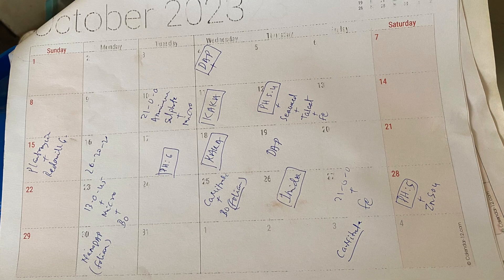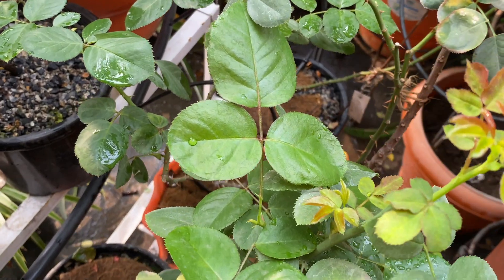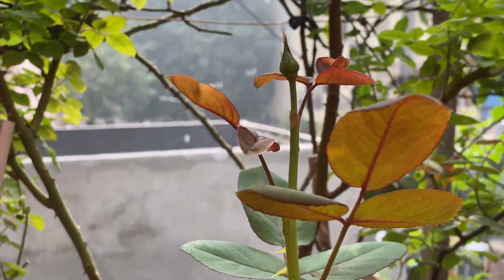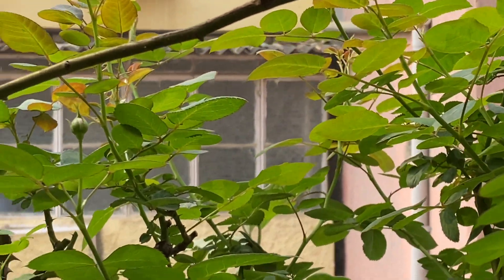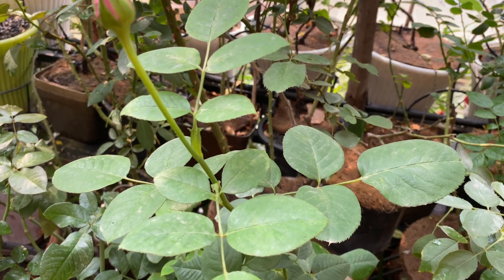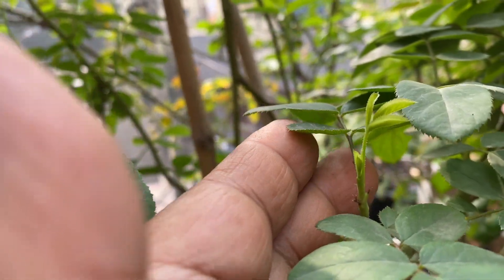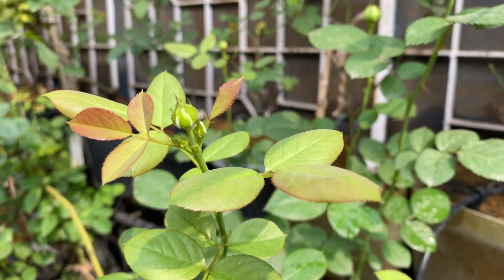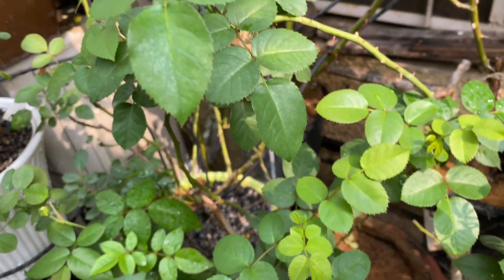Apply 2 Ingredients to Experience the Magic in Rose Growth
The Video 'Apply 2 Ingredients to  Experience the Magic in Rose Growth' is about sharing my experience in rose growing in terrace garden in pots. Maintaining pH of potting media to 5.8 to 6 is essential for optimum absorption of macro and micro nutrients for maximum flowering. You have seen professional growers maintain pH of their potting media around 5.8 for maximum rose budding and blooms. pH is one of the factor from many other for maximum bloom and I admit it has magical effect on rose growth. Nano DAP is very effective foliar spray as nano particles easily assimilated by leaves stomata openings available for Oxygen and Carbon absorption by plants. So Nano DAP or any water soluble NPK uptake by leaves are important for plant growth, more so in colder temperature where microbial activities restricted. Happy gardening.